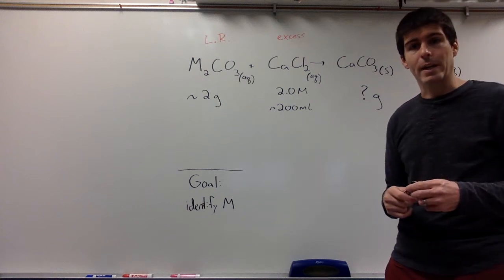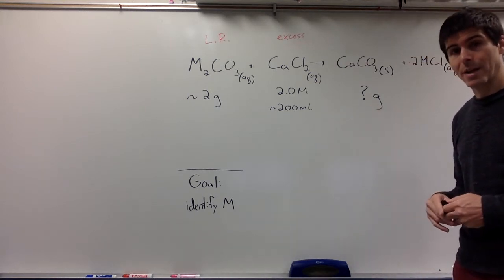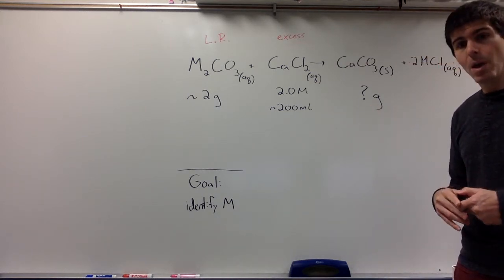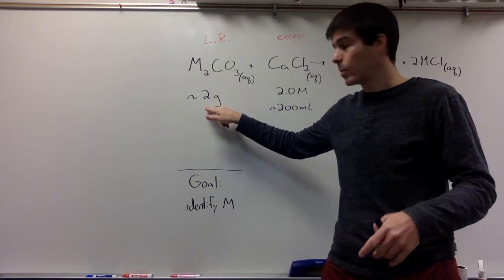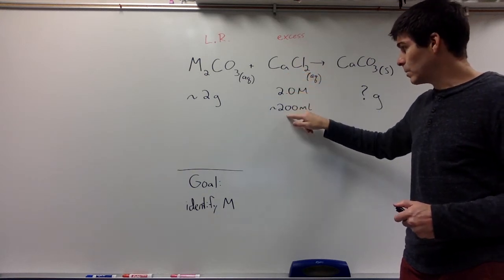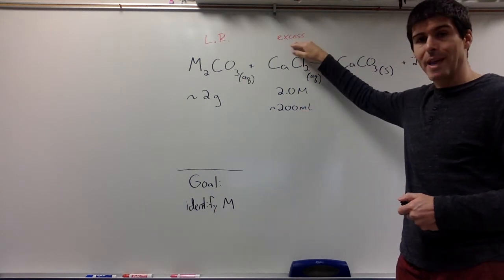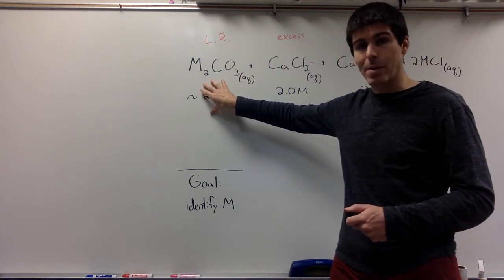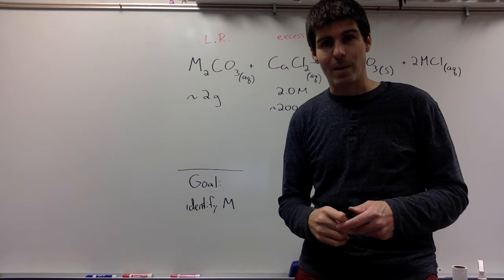Metal Carbonate Intro